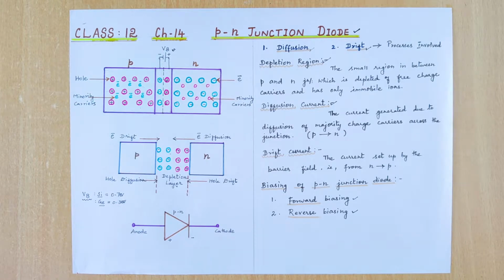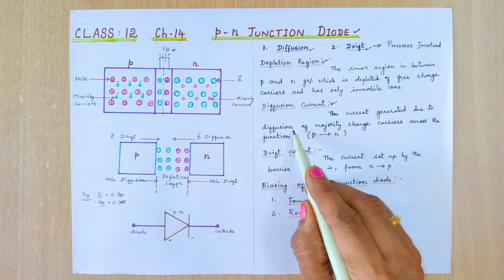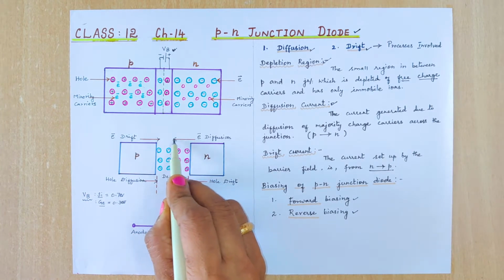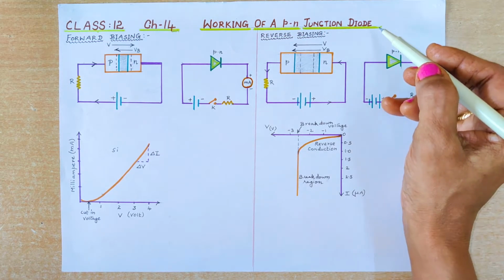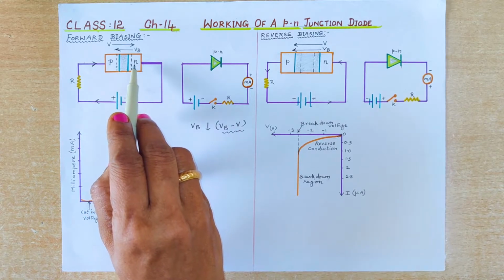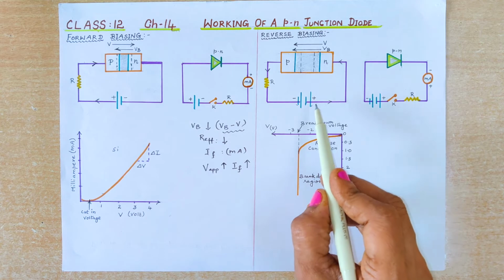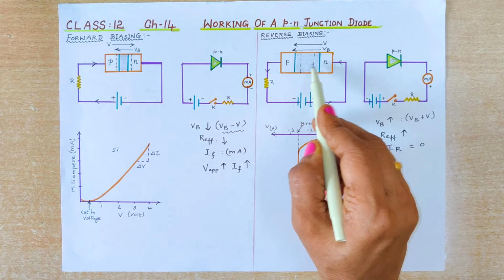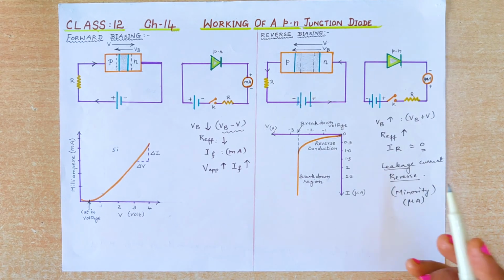Class 12 - Ch 14 - p-n Junction Diode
This video explains the formation and working  of p-n junction diode. A silicon or Germanium crystal doped with p and n type semiconductor on both sides is converted into a diode. These diodes are found in all electronic circuits for conduction of electricity. It starts conducting when the  external potential is greater than barrier potential.